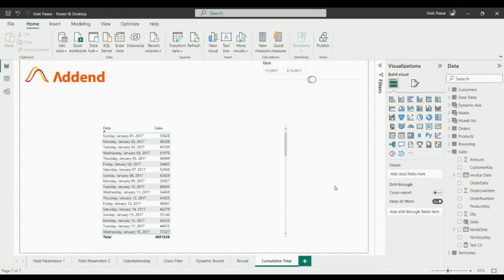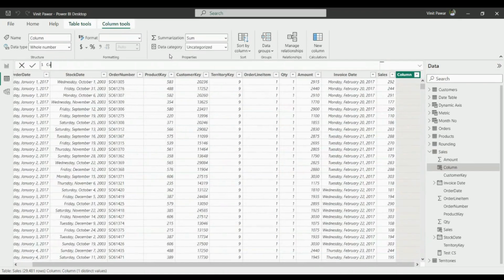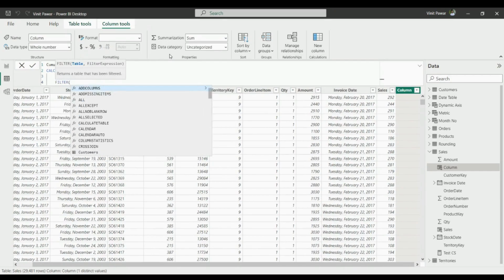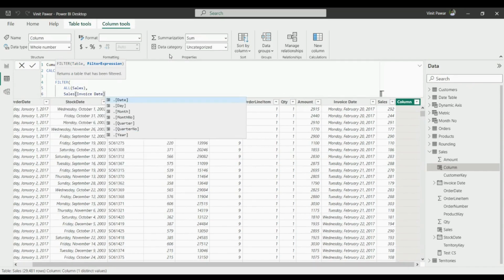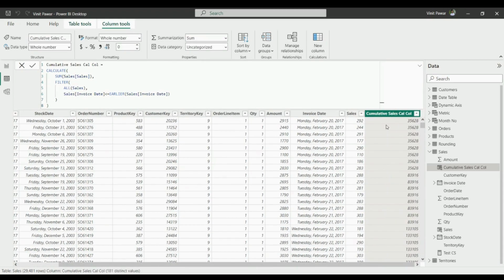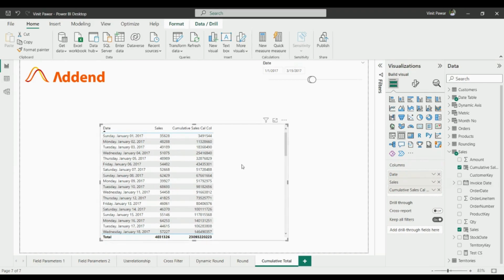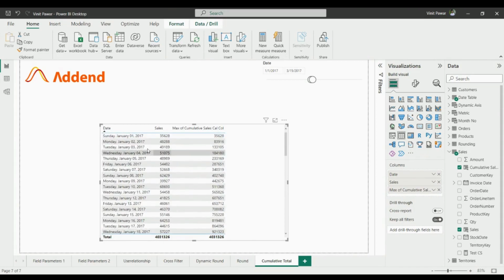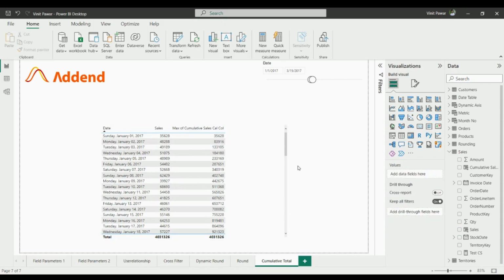Cumulative Sales using Calculated Column | By- Vinit Pawar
In this video, you'll learn about Cumulative Sales using Calculated Column.
About us-
@addendanalytics-microsoftg5620  based in Mumbai, India. Apart from being authorized for Power BI implementations, Addend has successfully executed Power BI projects for 100+ clients across sectors like Financial Services, Banking, Insurance, Retail, Sales, Manufacturing, Real estate, Logistics, and Healthcare in countries like the US, Europe, Switzerland, and Australia.